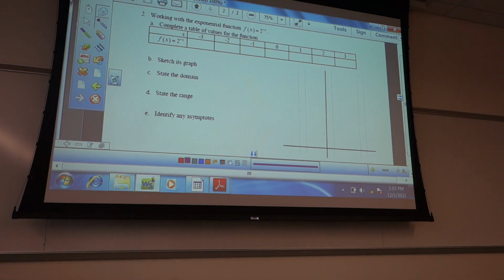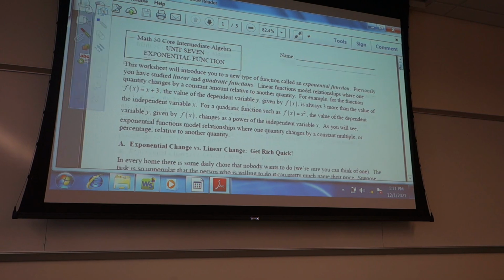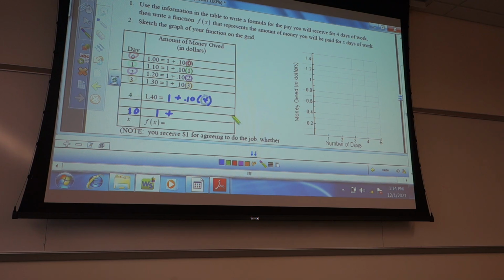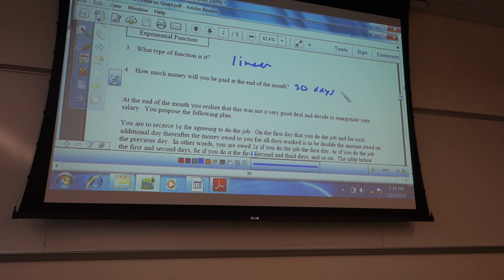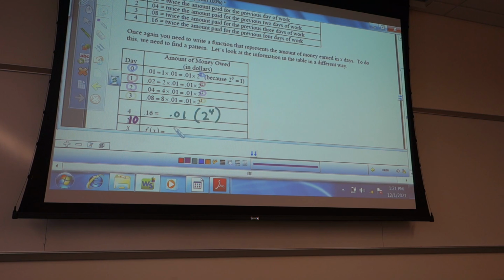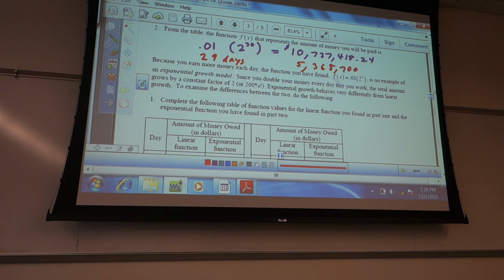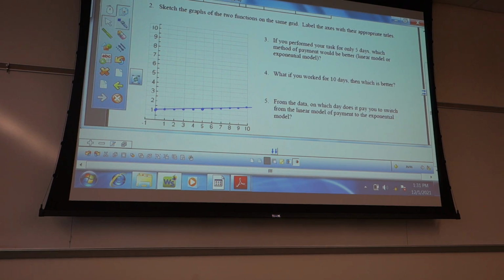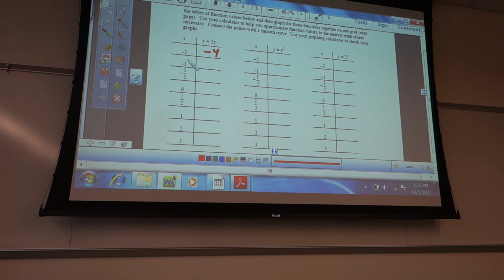Math 50 Unit 7 Exp Func Dec 1 Part 3